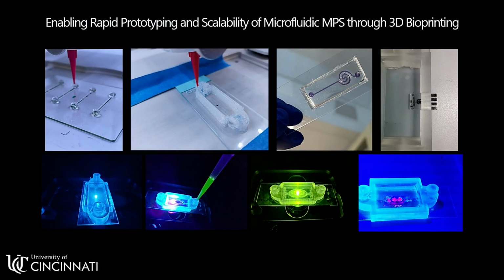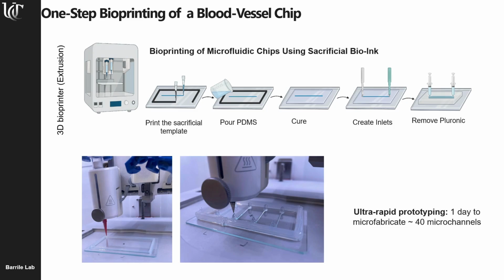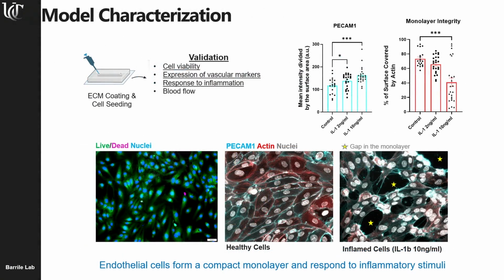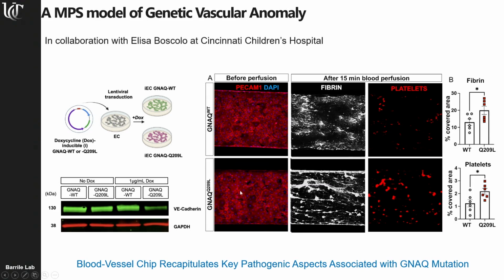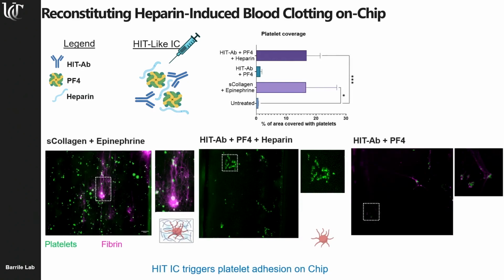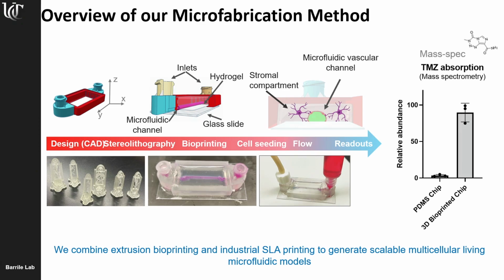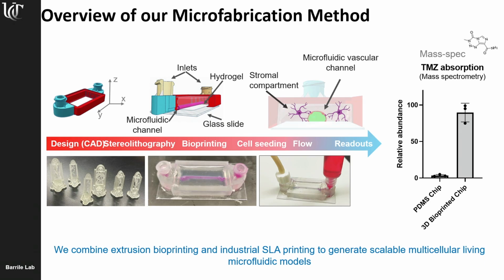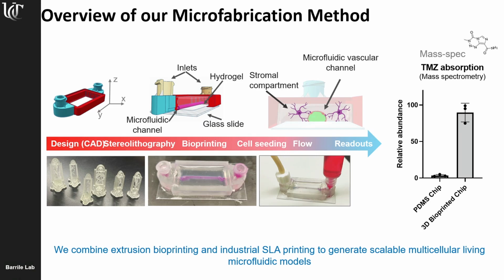Rapid 3D-Bioprinting Approaches for Studying Human Vascular Disorders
Riccardo Barrile's presentation on day 3 of the 2023 MPS World Summit